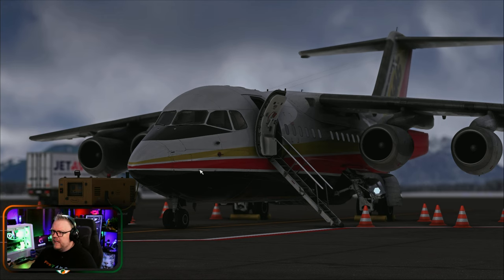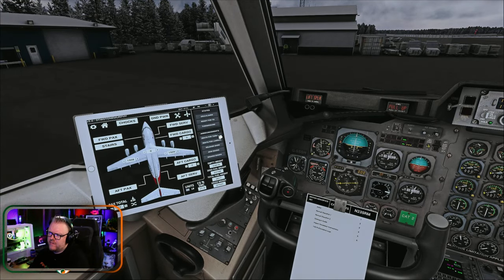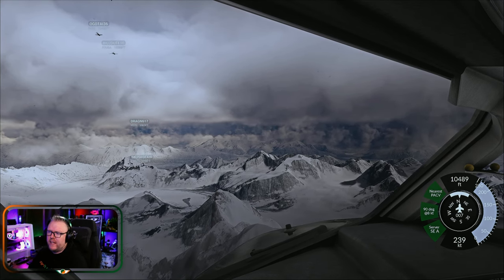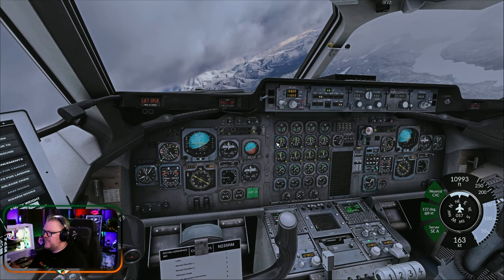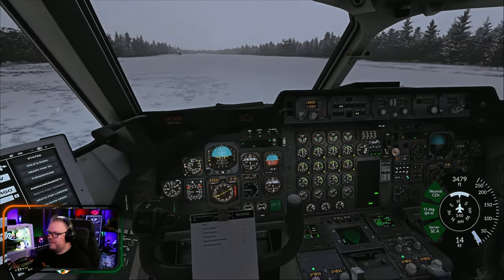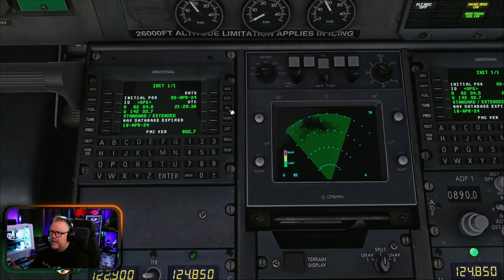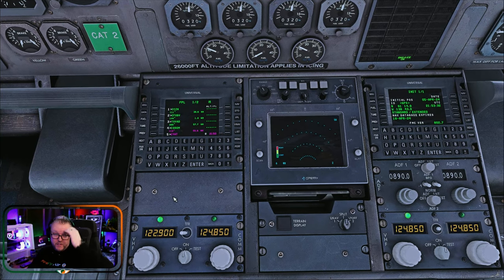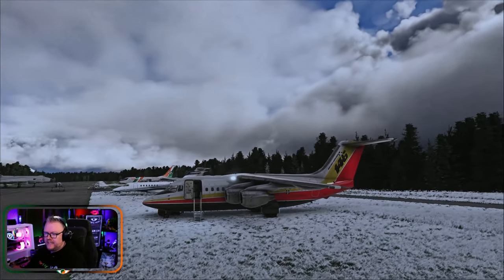Can we operate the BAe 146 in the bush? | Just Flight 146 Pro V2 | Group Flight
After learning about BAE Systems searching for innovative ways to move some 100+ used 146's in it portfolio, Explorer One was an interesting concept. It was to allow the 146 operate in bush regions with unprepared runways. Now that sounds like a challenge. The 146 needs about 3000ft of runway length in order to take off so I have chose a route that will allow us to test the limits and capabilities of the newly updated V2 of the 146 by Just Flight.

We depart Alaska's Merle K. Smith Airport PACV and fly over the glaciers to our first stop at Chisana CZN. This airfield has a grass strip that runs between a forest. Sounds perfectly safe. For our next leg we head out over to Canada and land at Haines Junction Airstrip CYHT. This one being a gravel runway. Can we fly the 146 like a bush plane? Lets find out!

Thanks as always for watching. Don't forget, I live stream every Monday - Wednesday - Friday from 19:00z

A special thanks to GG Machines for powering all the content created by TwoToneMurphy. Specialists of gaming hardware and software